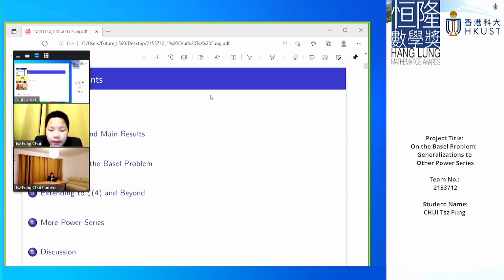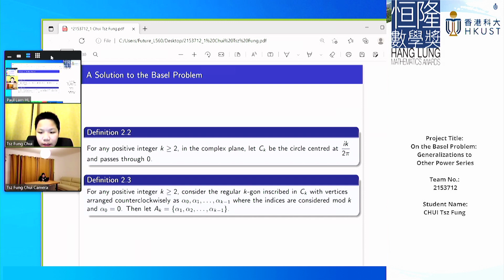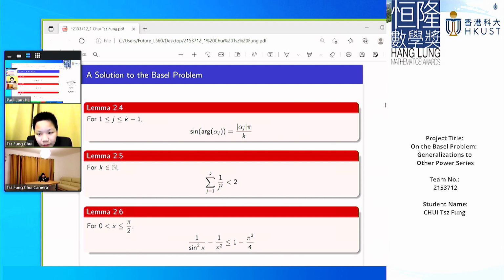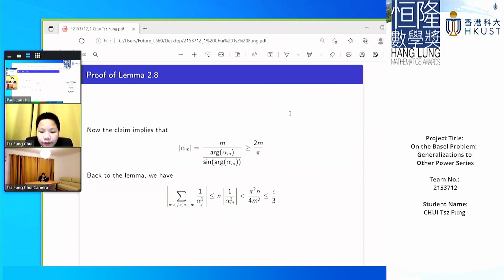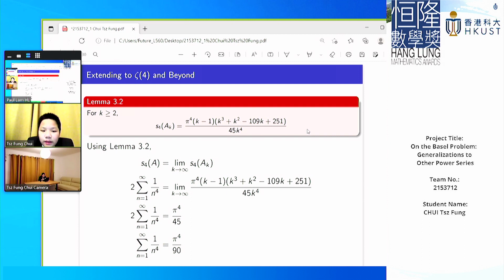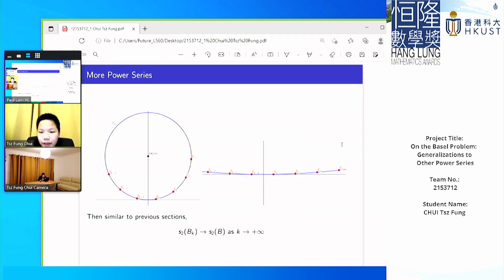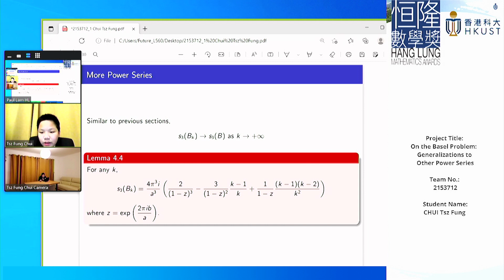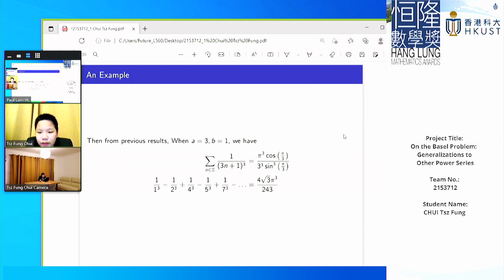Oral Defense 2021HLMA 02 Honorable Mention - Diocesan Boys' School